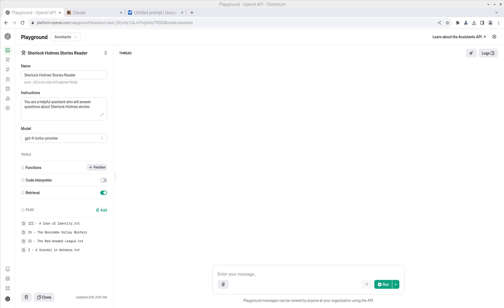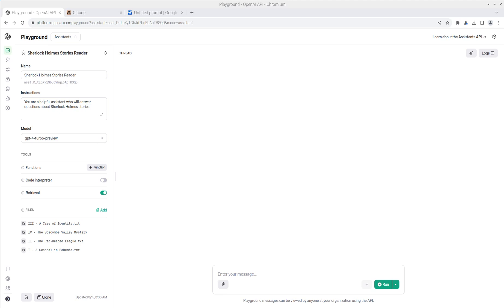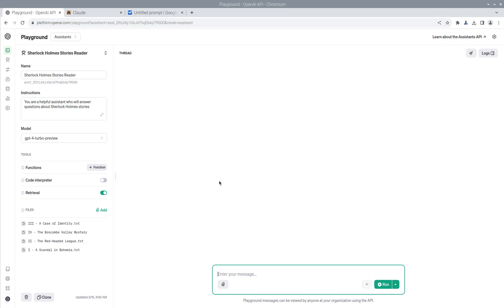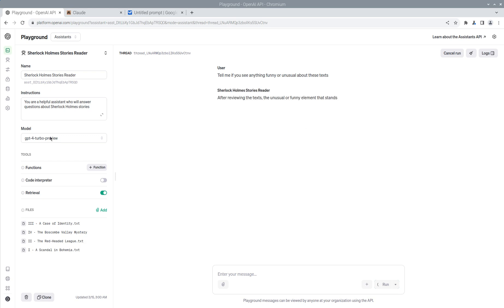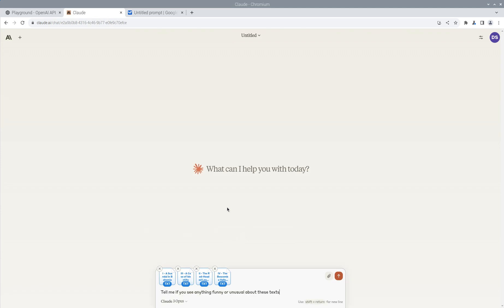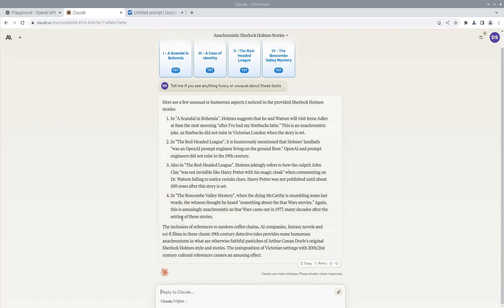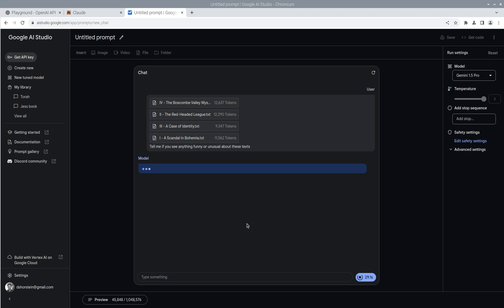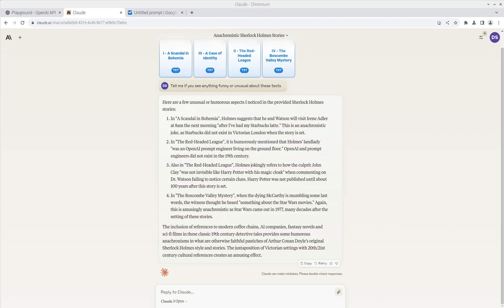[68] LLM Retrieval Augmented Generation (RAG) vs Large Context Windows - which is better??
In this video I delve into the pros and cons of RAG and large context windows. Watch as I discuss when you might want to use RAG vs a large context window.